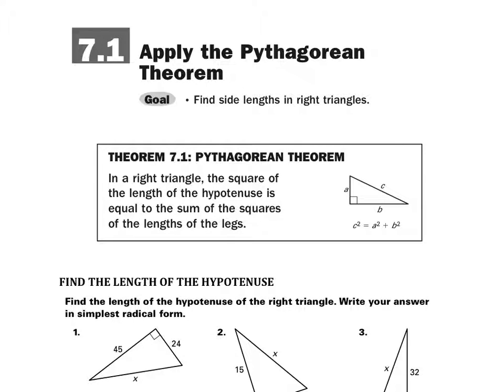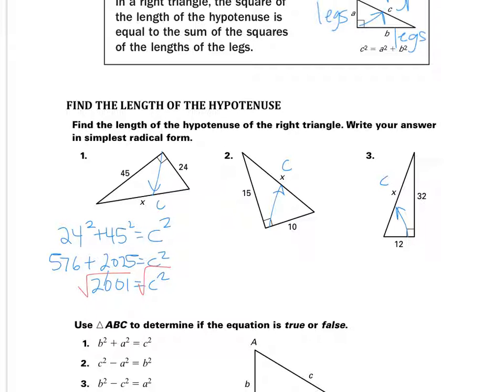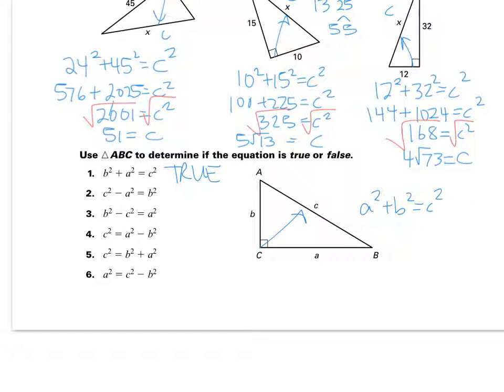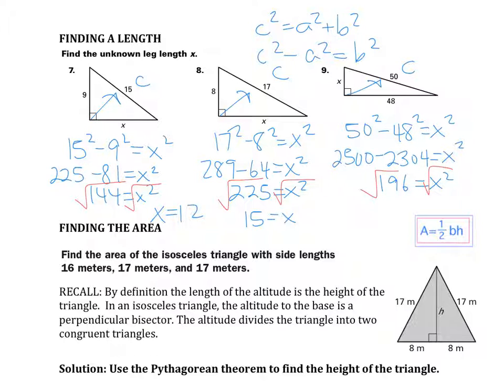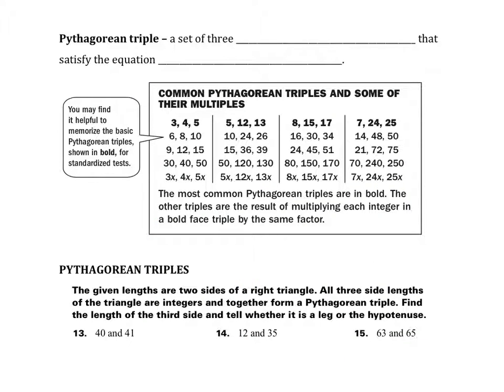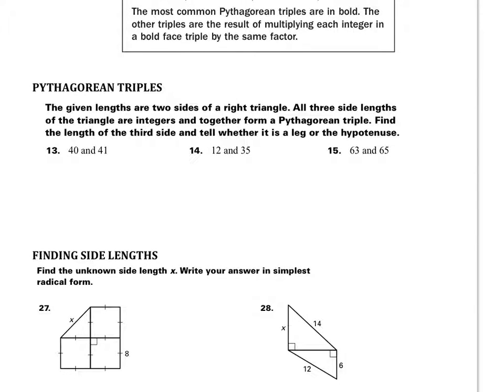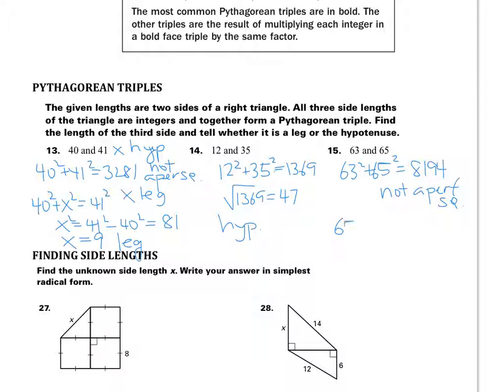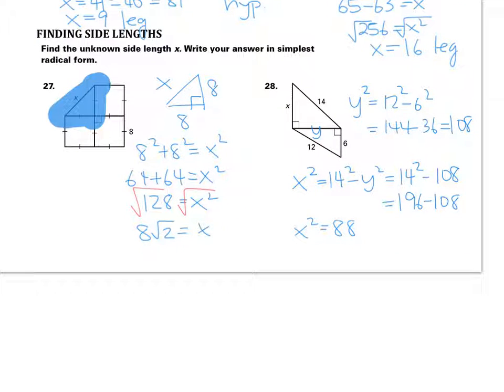acgeo 7-1 video